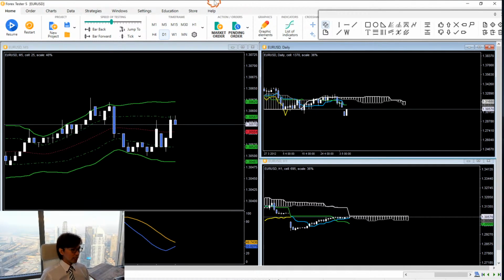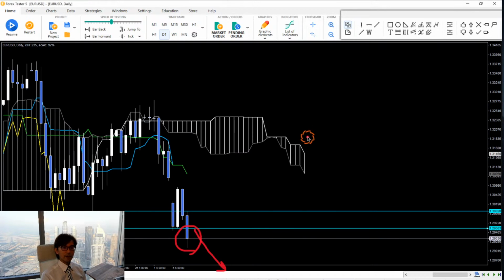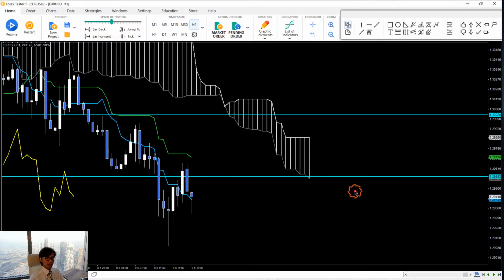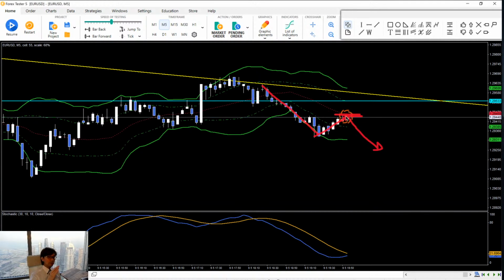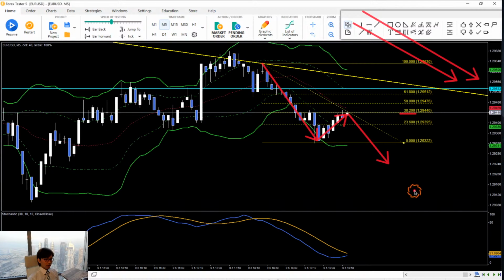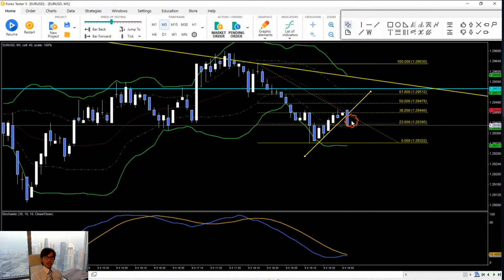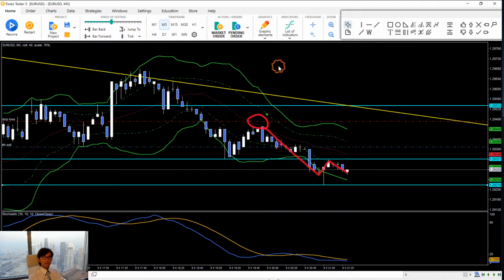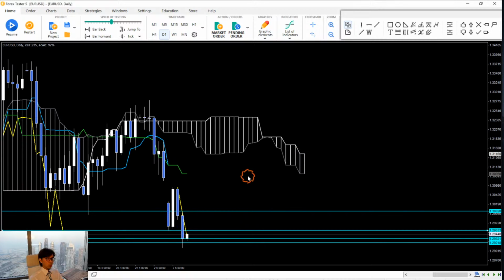Correct Way to Lose a Trade by KTS (Kei's Trading Strategy). Forex Tester 5 / 2 August 2021